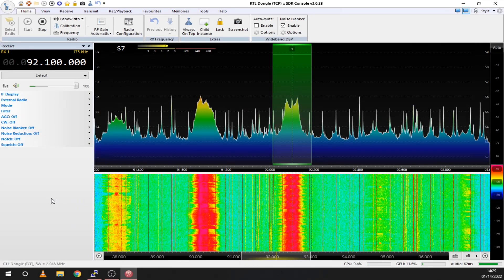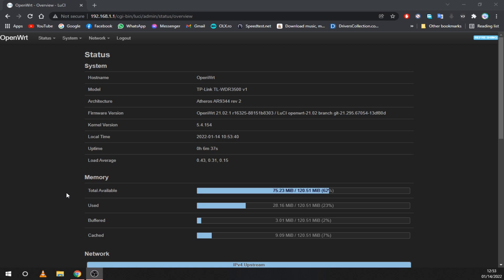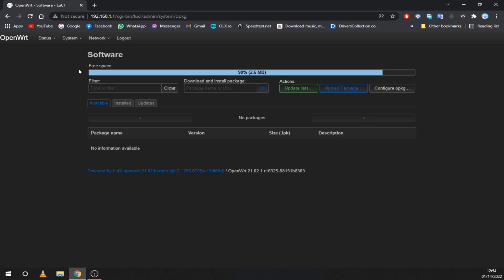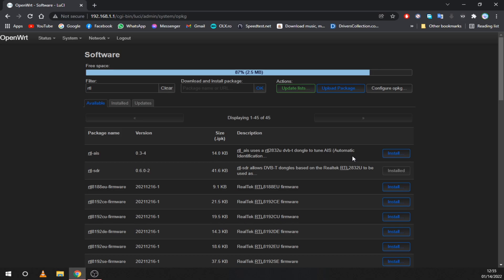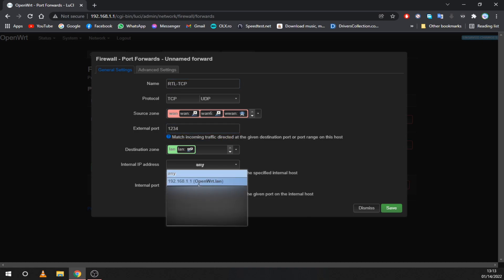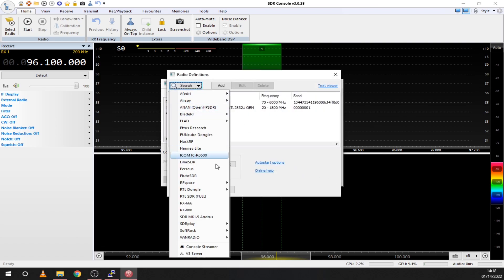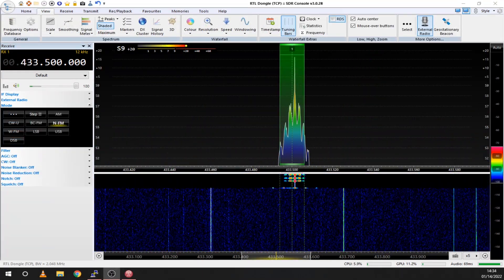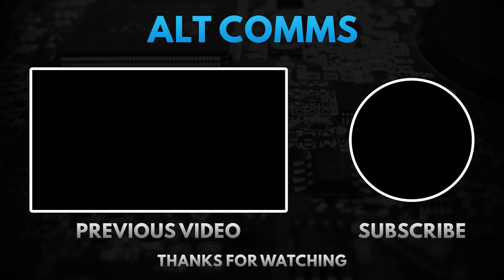Old Router As SDR Server With OpenWrt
Bring new life to that old WiFi router that you have laying around and use it as a SDR server that you can access from anywhere!

My Router: TP-Link TL-WDR3500 v1
Putty/Startup script command: rtl_tcp -a 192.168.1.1 -n 8 -b 8

Chapters:
0:00 Intro
0:13 OpenWrt Setup
2:01 Port Forwarding
2:52 Putty Setup
3:17 SDR Console Setup
3:49 Tests
4:04 Hardware
4:14 Startup Script
4:39 Outro